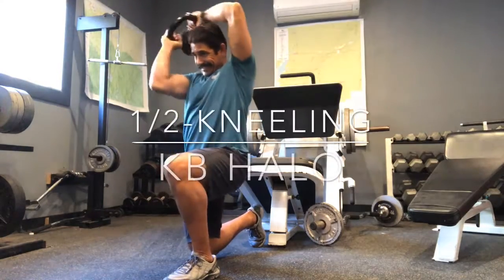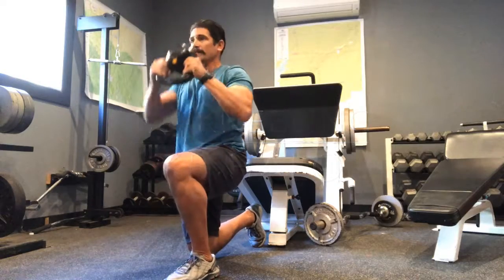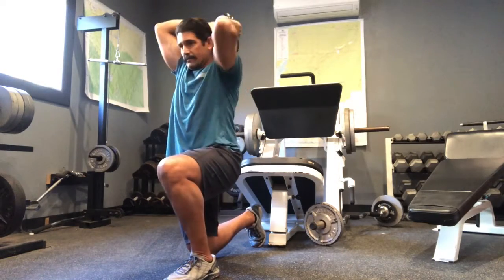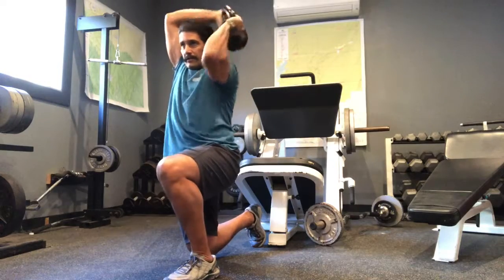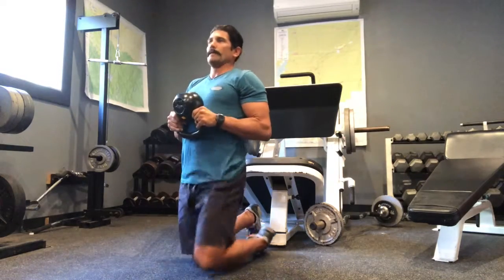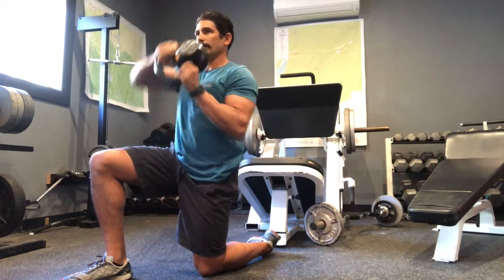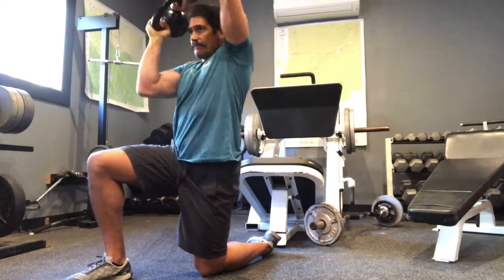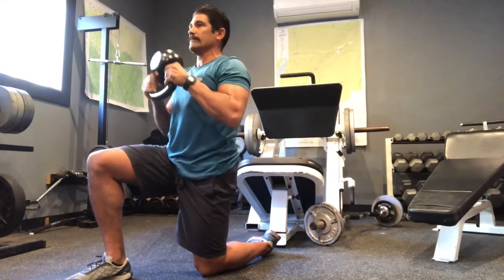Half-Kneeling KB Halo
This is a great shoulder warmup and primer.